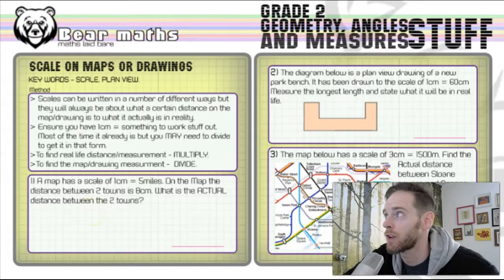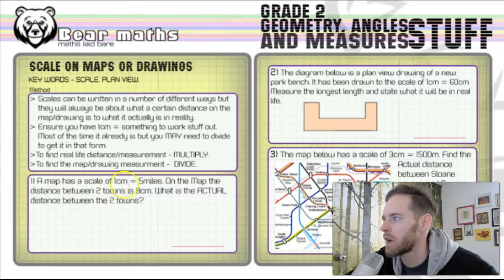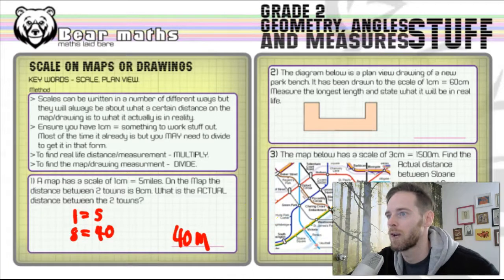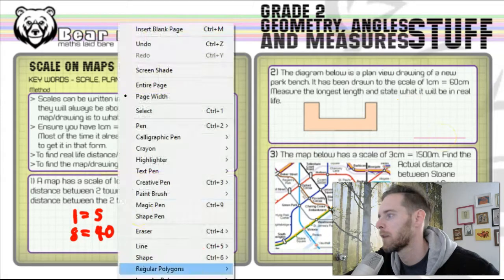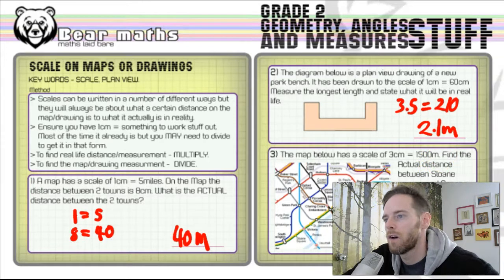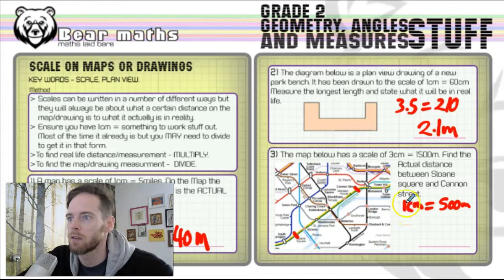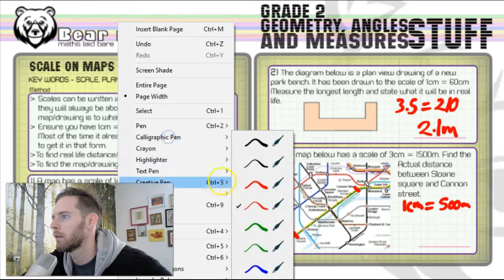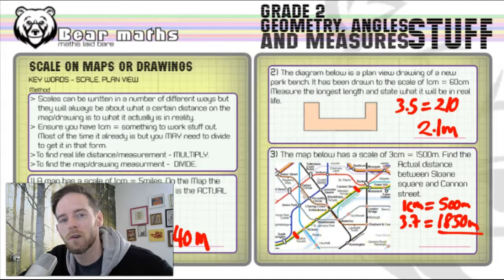142 - Scale on Maps or Drawings - Grade 2